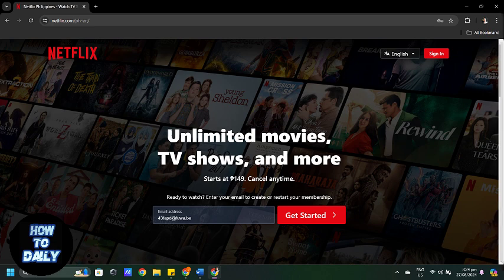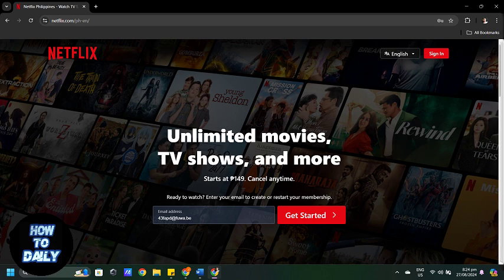How to Fix Device Is Not a Part of Netflix Household Subscription Error! (2024)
Are you tired of Netflix giving you the "Device Is Not a Part of Household Subscription" error? This video provides a step-by-step guide to easily resolve this issue. Learn how to check your Netflix account settings, manage devices, and troubleshoot common problems. Watch now and enjoy uninterrupted Netflix streaming! Let’s get started!